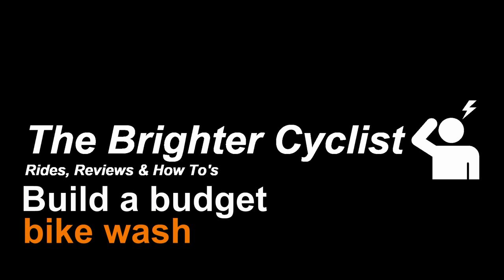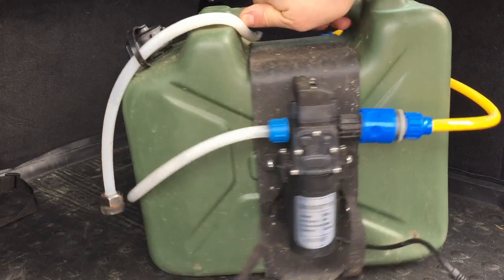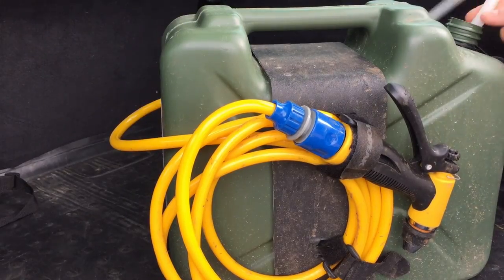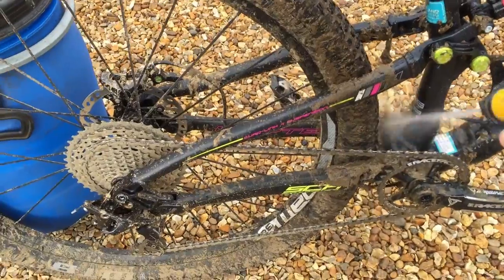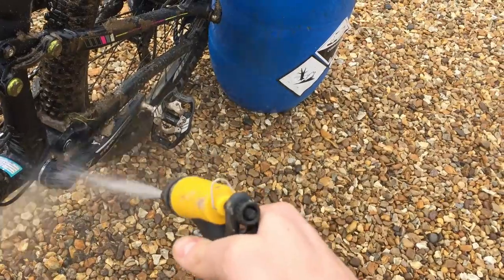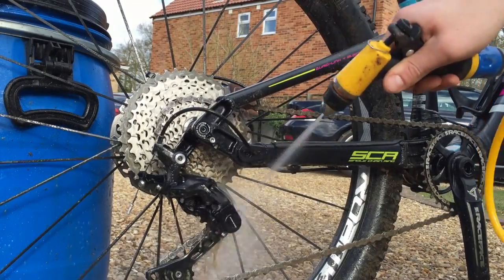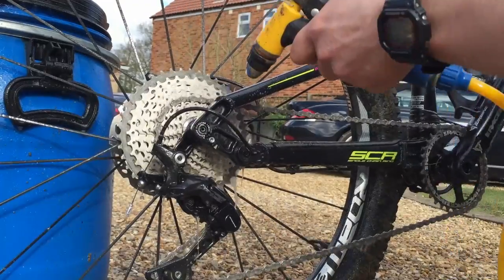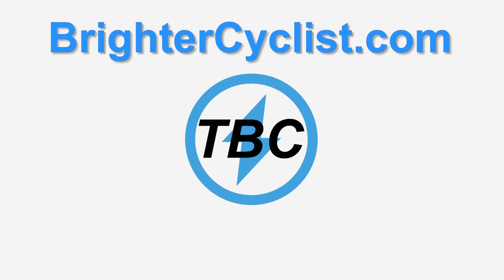Build your own 12v bike wash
Here's my video review of the Xcellent Global 12v bike washer, the kit is very basic and doesn't include the jerry can. But its cheap and easy to bodge together. If you're after a cheap bike wash and aren't scared of doing a little DIY then look no further.